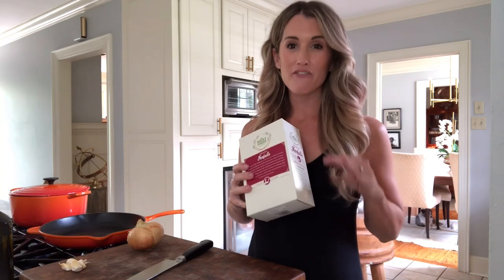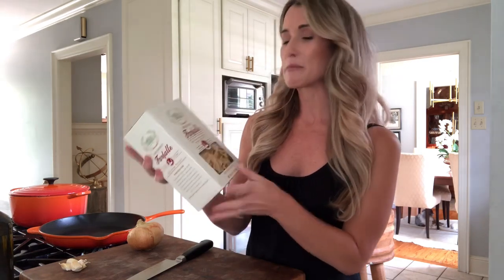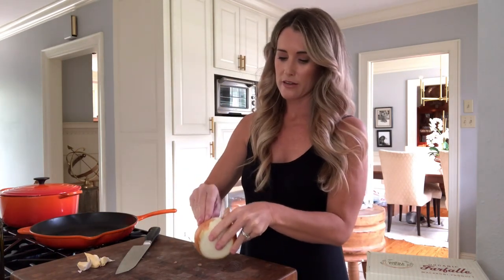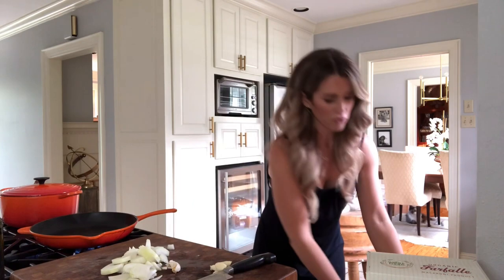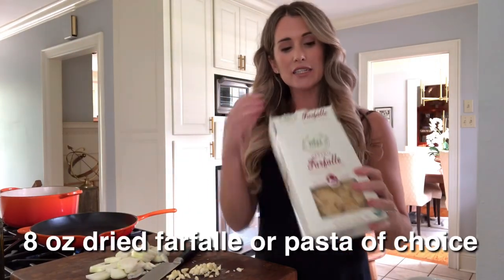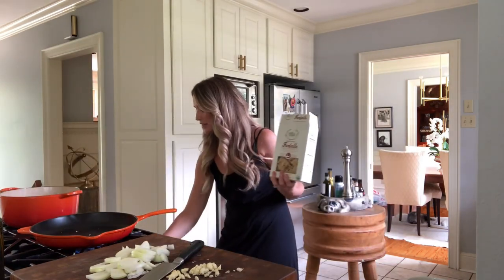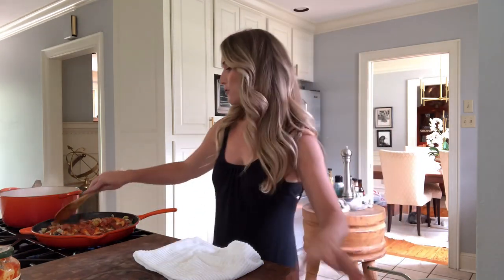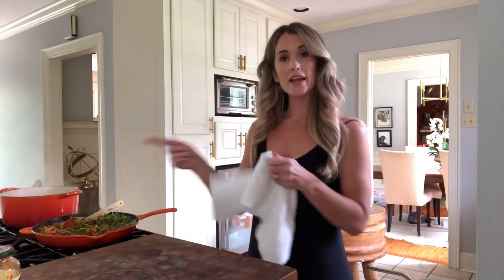Vegan Mediterranean Veggie Pasta Recipe | IN THE KITCHEN WITH ELIZABETH FINCH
Join me in my kitchen as I show you how to make my Mediterranean Veggie Pasta Recipe in under 20 minutes!

This vegan pasta recipe is a family favorite and is an easy & healthy weeknight, plant-based go-to meal that your entire family will LOVE.

Make sure to watch the entire video for the full recipe, your family will love it!

♥︎ Find the full recipe on Elizabeth Finch Wellness blog,